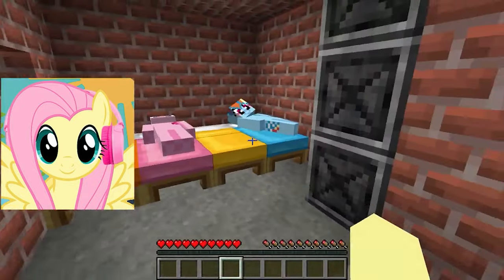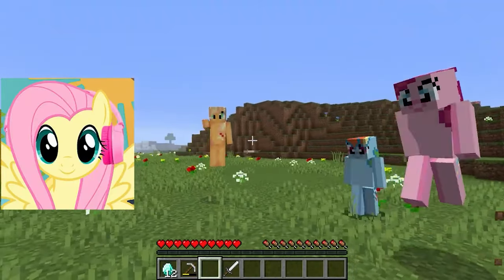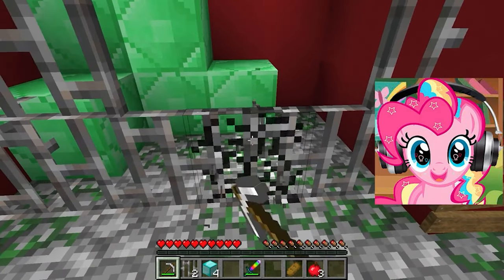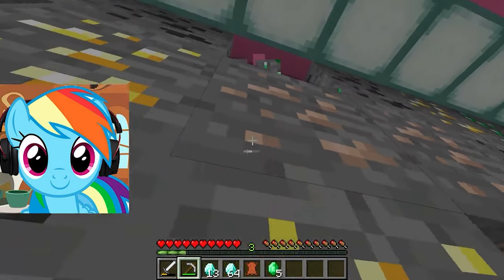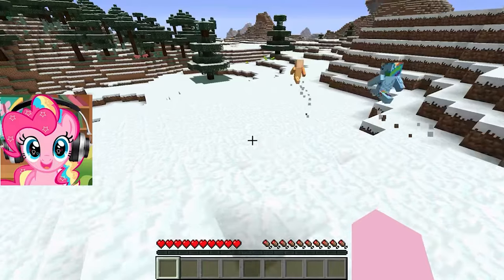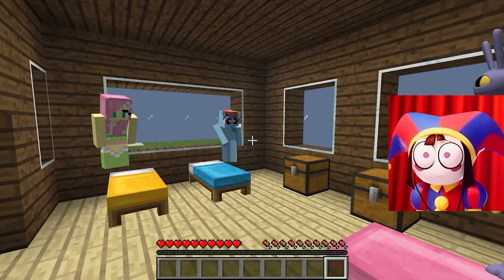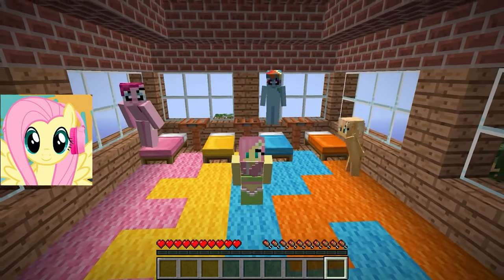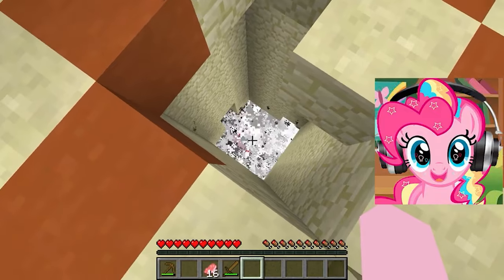My Little Pony Plays Minecraft Compilation 4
My Little Pony Plays Minecraft Compilation 4,Rainbow Dash, Twilight Sparkle,Pinkie Pie and Fluttershy heir own Minecraft server and playing.